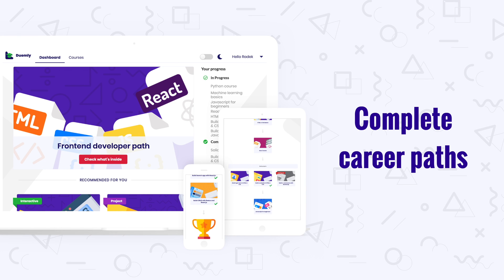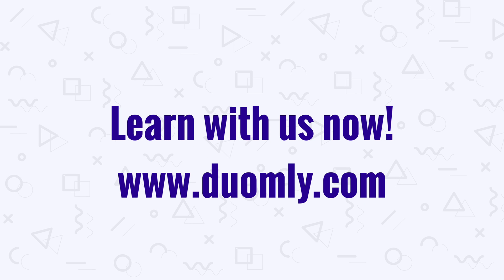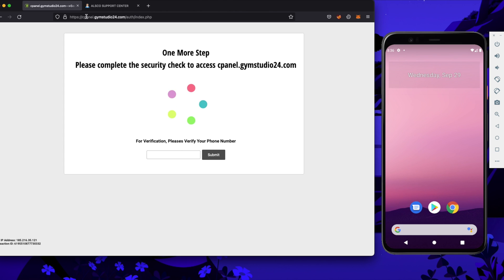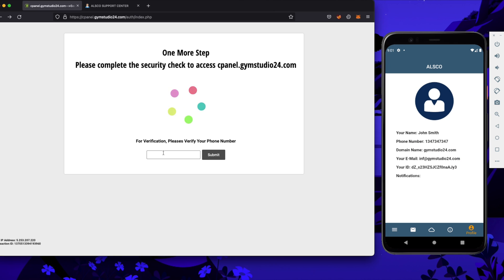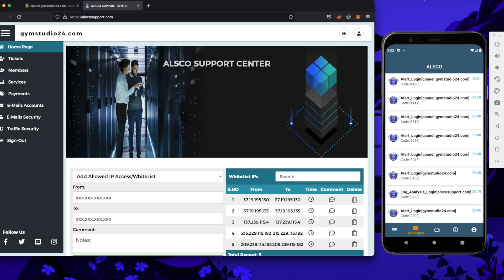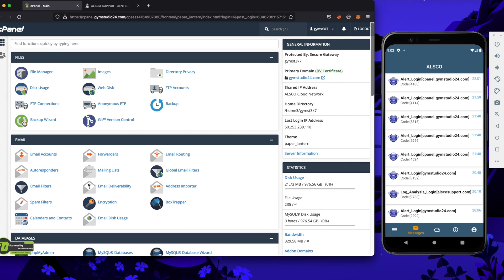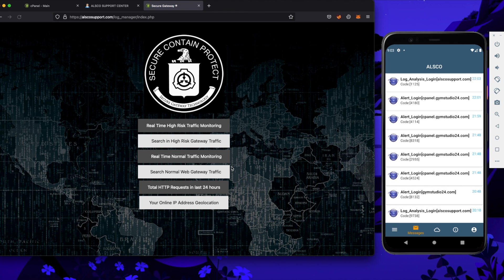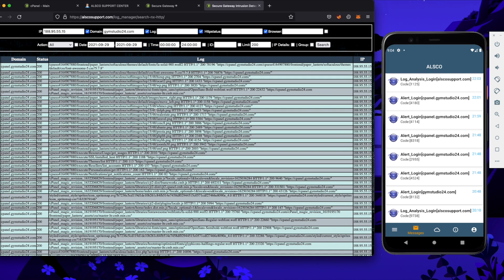How to secure cPanel with Secure Gateway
Today I will show you how to secure cPanel or Plesk with Secure Gateway.

Secure Gateway: is a state-of-the-art technology used to protect information and data security using Network Traffic Analysis (NTA) where all incoming requests are controlled by passing through central servers called Secure Gateway. These requests are then analyzed and transferred by the Secure Gateway servers to the real host servers of the e-system (your website). As a result of the requests going through the Secure Gateway servers, the requests will be analyzed by the NTA technology, filtered, and the requests will be partitioned into real requests and phishing requests. The Secure Gateway servers isolate phishing requests. Only real requests are passed to the host servers of the e-system. At that point, no visitor can find out where the real hosting servers are and cannot access the data they contain unless they pass through Secure Gateway servers; the real servers only receive the requests from Gateway servers rather than directly from the users.

It's also the only available solution that allows securing cPanel or Plesk, because it's using custom ports.

Secure Gateway is an official trademark that belongs to ALSCO.